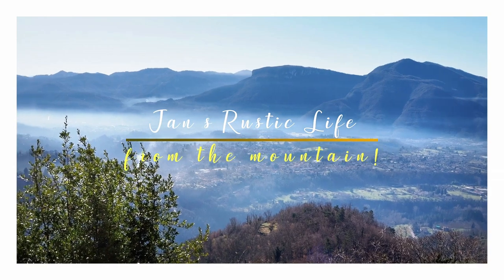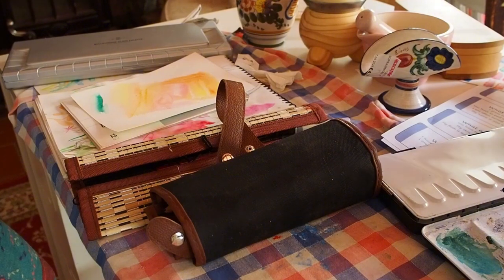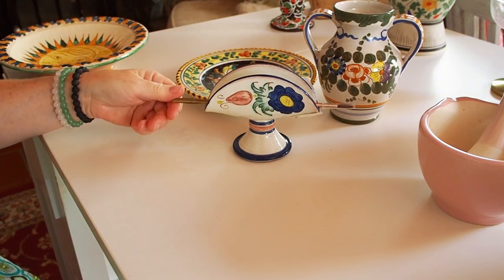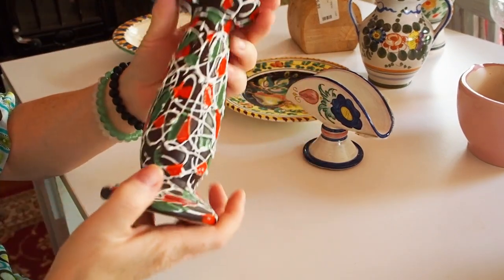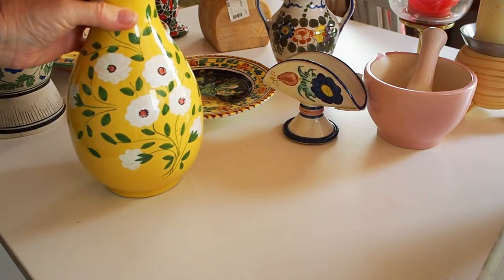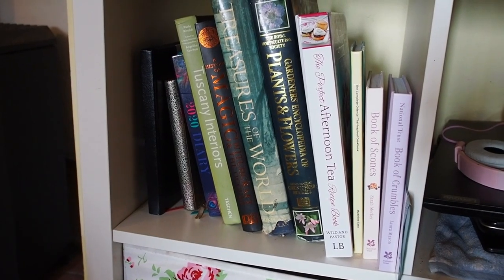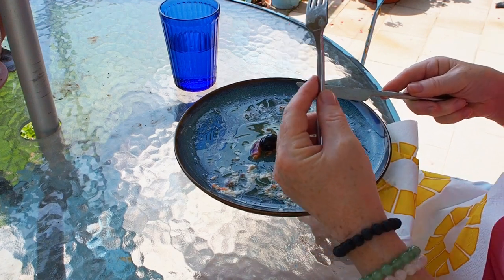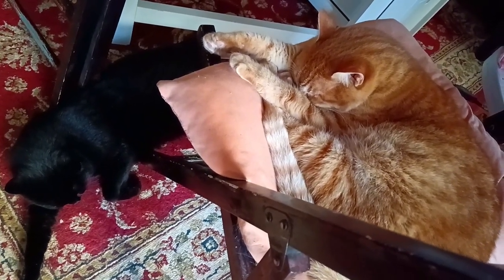Knitting Again, Planning My Next Portrait Painting, Thrifted Haul Treasures To Share.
In this week's video, I'll be planning a portrait of my daughter in medieval costume to complete our cherished family collection. Then, I’m starting a cosy new knitting project - an XL sweater for an old school friend who was inspired by my Aran jumper on Facebook.
I also share with you some amazing thrifted treasures and other lucky finds.
To top it all off, I'll share a moment of pure bliss as I make and savour a delicious Caprese salad on my balcony overlooking the stunning Tuscan landscape.